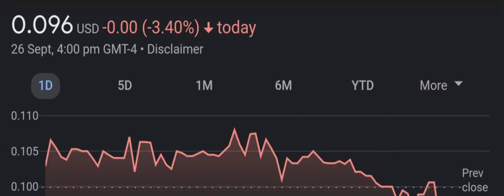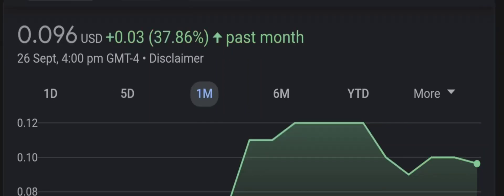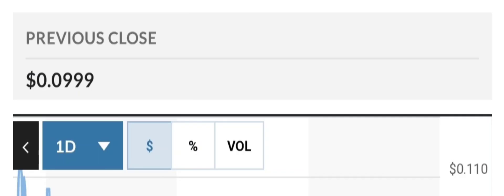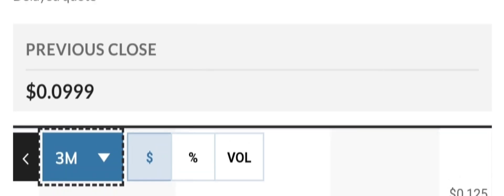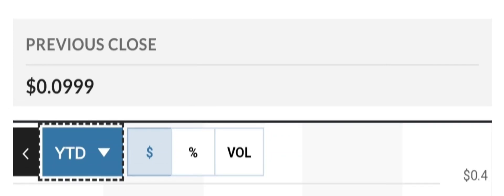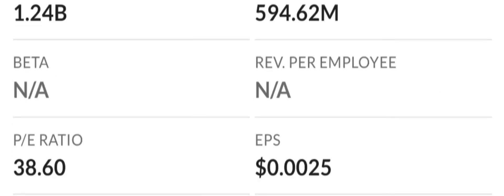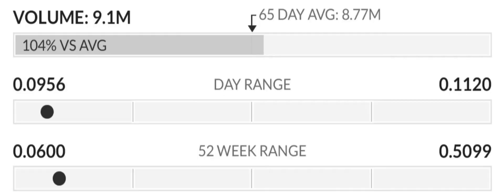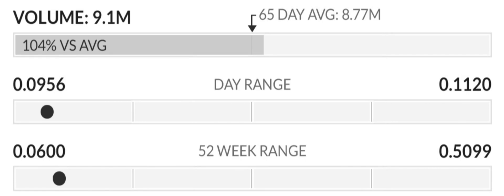ILUS STOCK REACTING TO BEARISH GOLD PANDA! BEARISH OR HUGE OPPORTUNITY ILUS STOCK NEWS TODAY